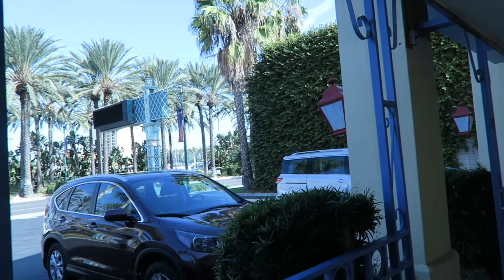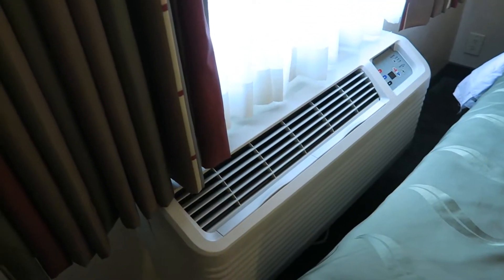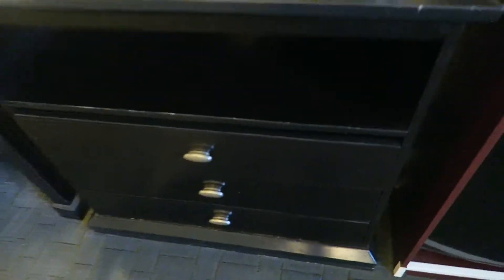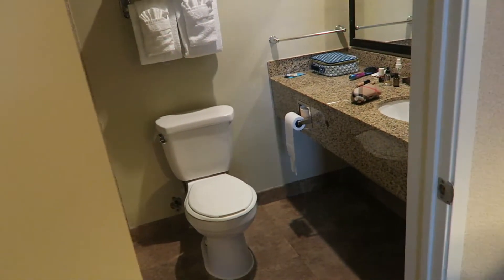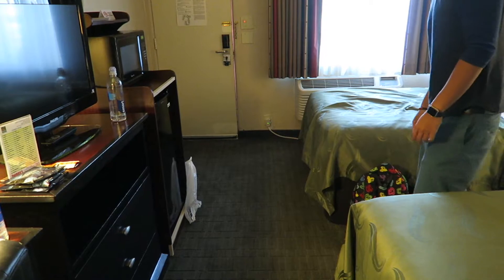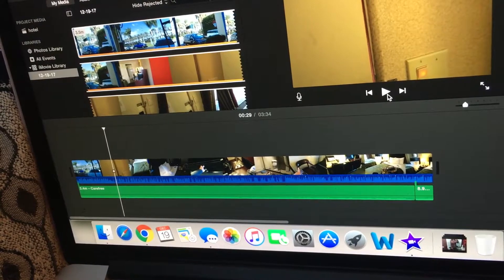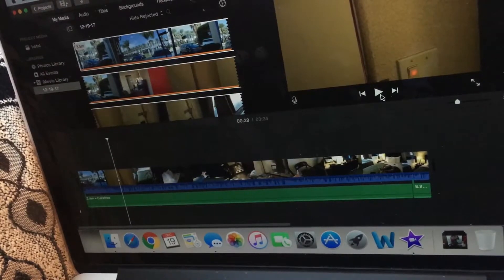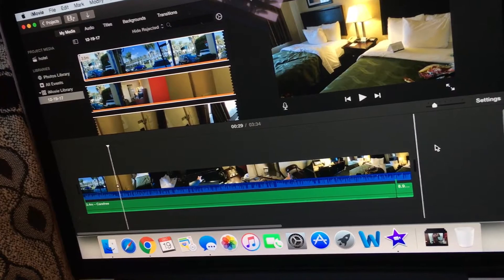QUALITY INN ANAHEIM IN THE PARK ROOM TOUR REVIEW (Hotels near Disneyland)